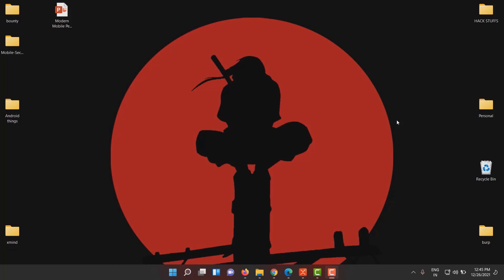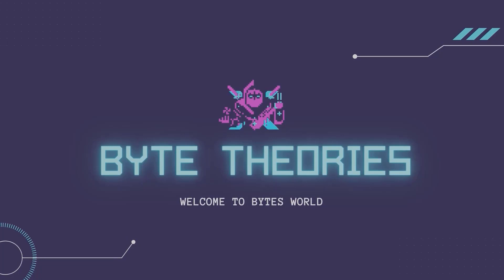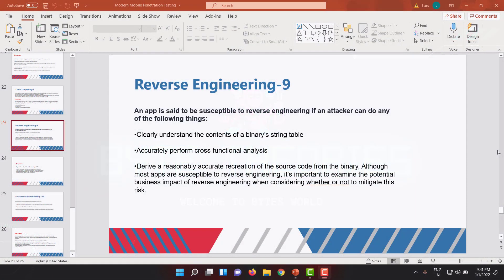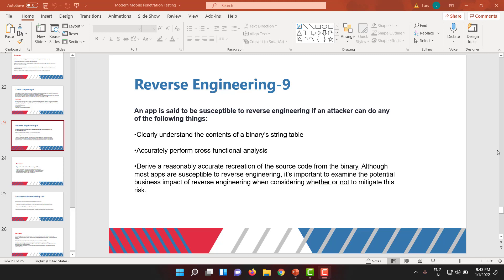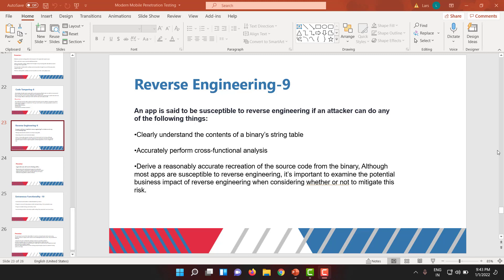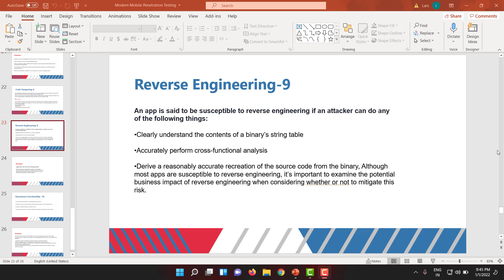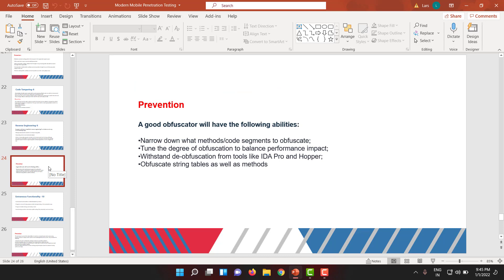Reverse engineering | androidpentesting owasp top 9 Mobile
In this video, we look into Reverse engineering vulnerability.

Improper Platform Usage,Insecure Data Storage,Insecure Communication,Insecure AuthenticationInsufficient Cryptography,Insecure Authorization,Poor Code Quality,Code Tampering,Reverse Engineering,Extraneous Functionality,
Mobile owasp top 10,  android pentesting,